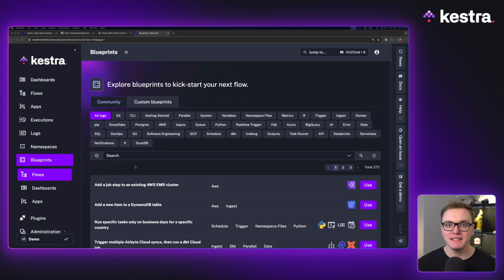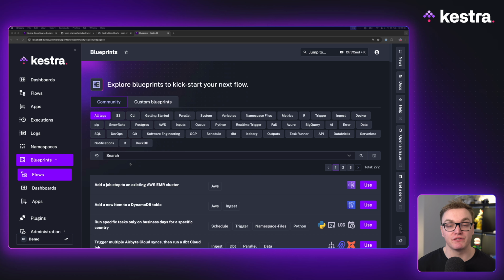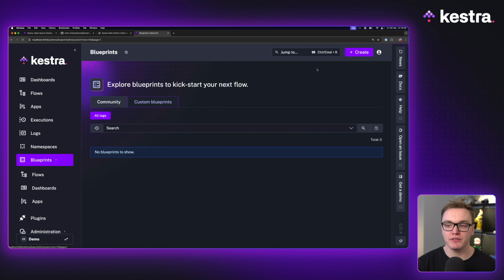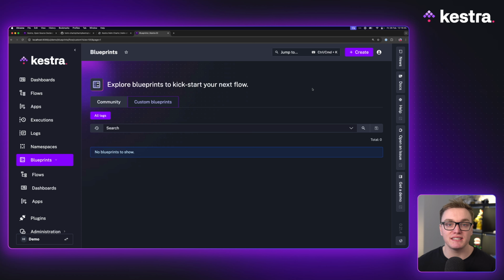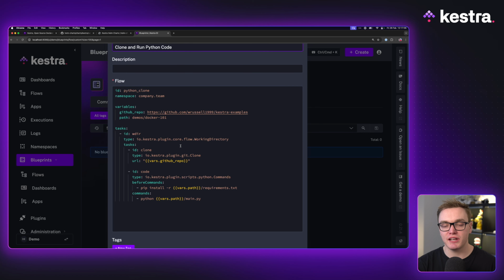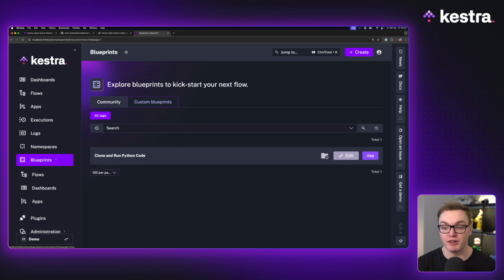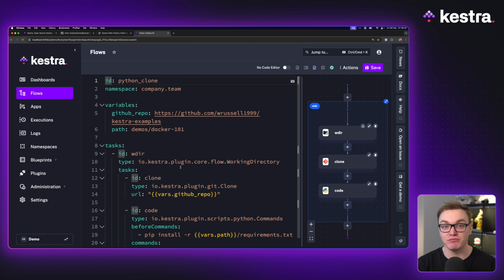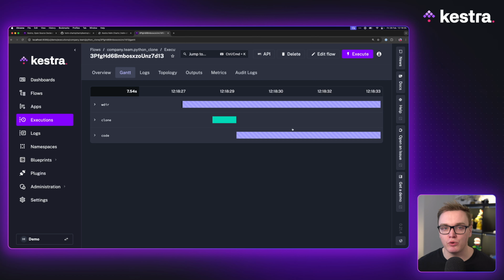Custom Flows within your Organization with Custom Blueprints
Custom Blueprints are only available to your organization. You can use them to share, centralize, and document commonly used workflows in your team.

Timestamps
0:00 - Introduction
0:09 - Create Custom Blueprint
1:23 - Use Custom Blueprint
1:40 - Summary